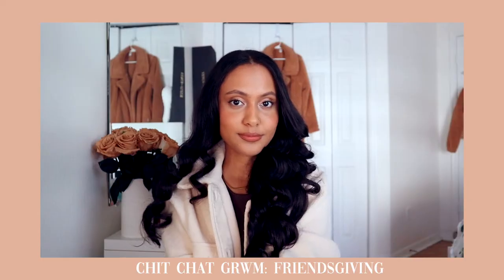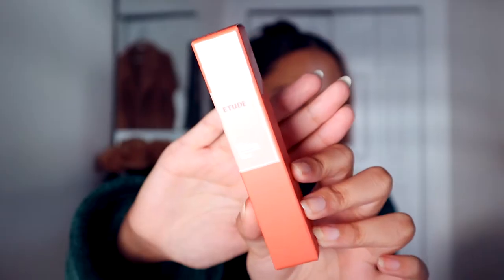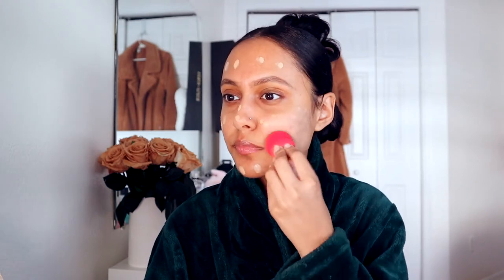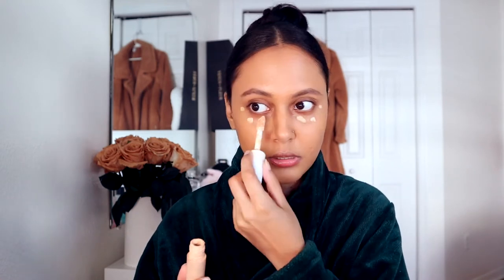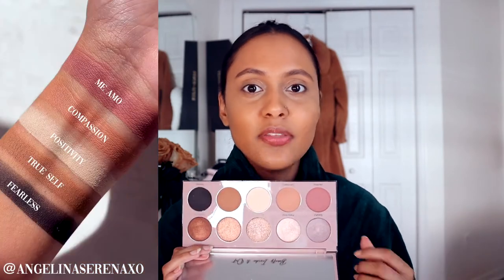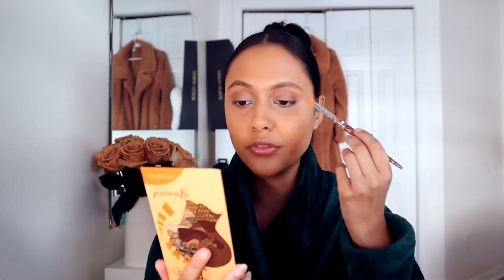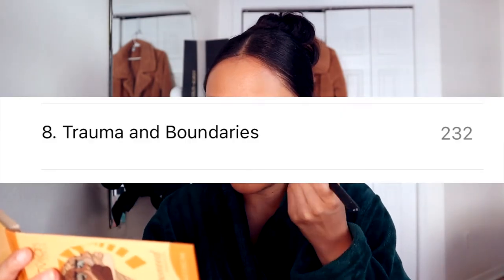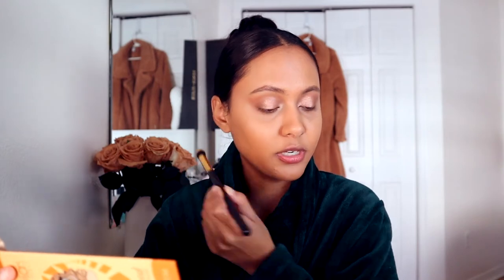chit chat grwm: boundaries, new job, mindset equals reality | K BEAUTY! missha bb cream, etude house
FULL CHIT CHAT GET READY WITH ME USING K BEAUTY PRODUCTS!

i'll be in nyc when this goes live :) have a great thanksgiving/holiday season

clothes:
express brown high neck bodysuit

PRODUCTS:
missha bb cream in honey beige 27
kvd good apple concealer
elf hydrating camo concealer
shiseido synchro skin foundation 420 bronze
patrick ta shes so la blush
juvia's place bronzed duo in medium
huda beauty baking powder in banana bread
rare beauty mascara
mac cork liner
kkw liner in 0.5
etude house lip tint in ginger milk tea
kimchi matte setting spray:

nail reserve gel nail polish -  nailreserve.com
code: ANGELINASERENAXO

code: ANGELINASERENA20

Code: ANGELINA_TRIBE

Code: ANGELINA20

code: ANGELINASERENAXO55

 code "ANGELINASERENAXO"

code "ANGELINASERENAXO15OFF" for $$$ off!

code: ANGELINA10

Main Camera - Canon M50 II